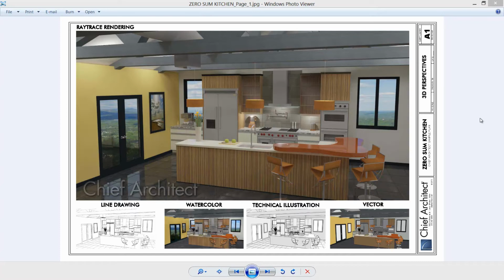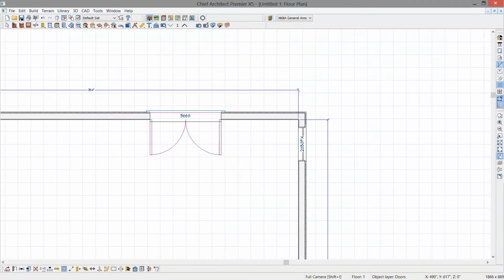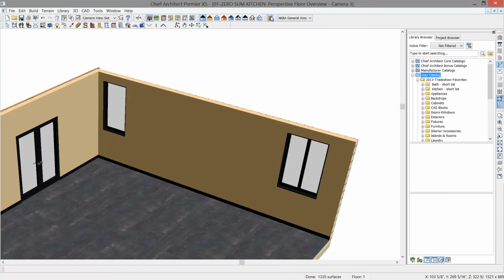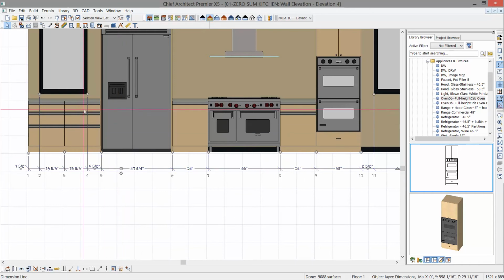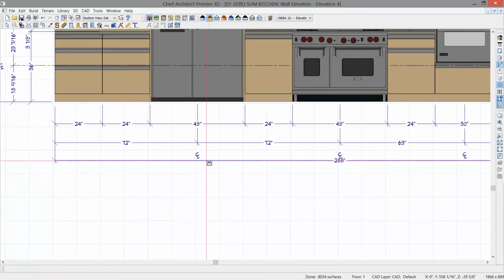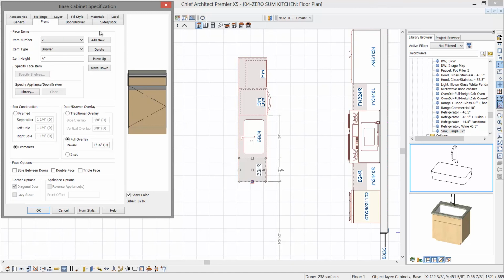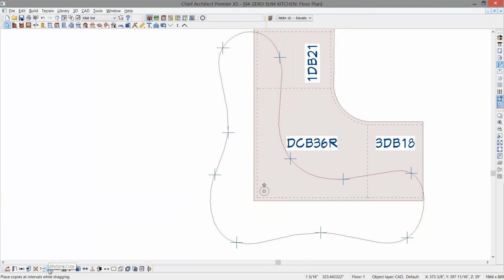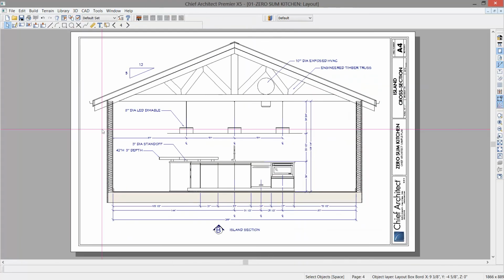Zero Sum Kitchen